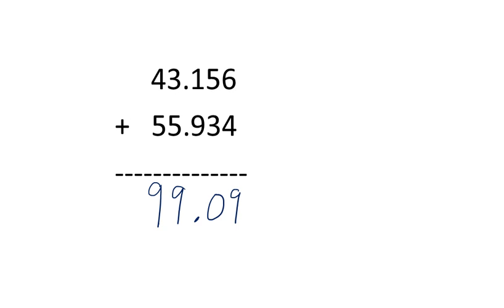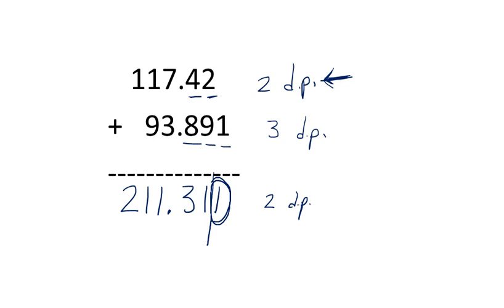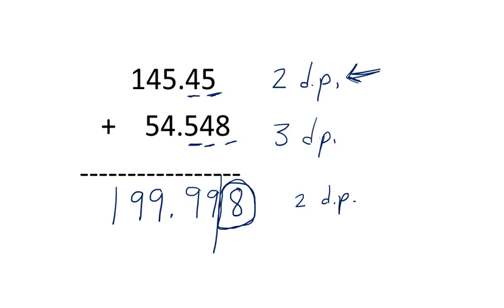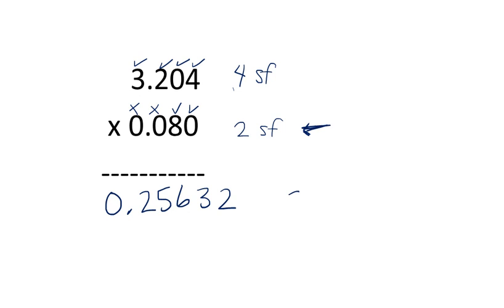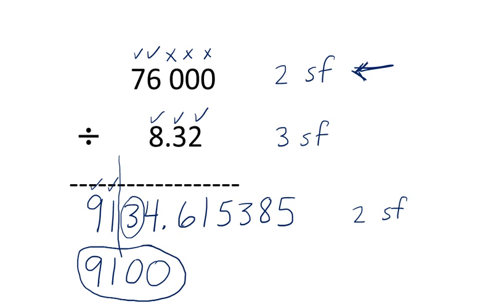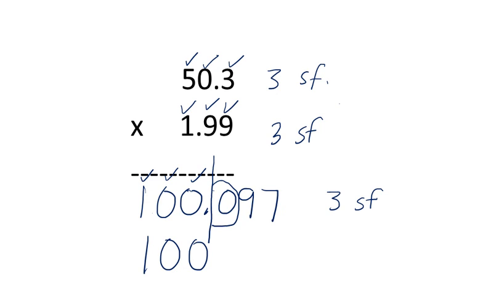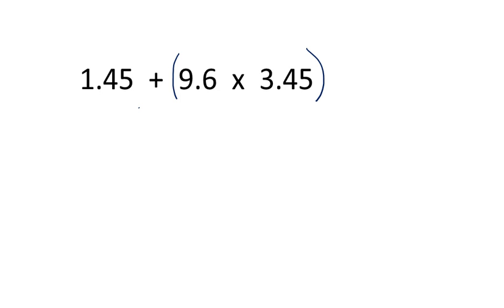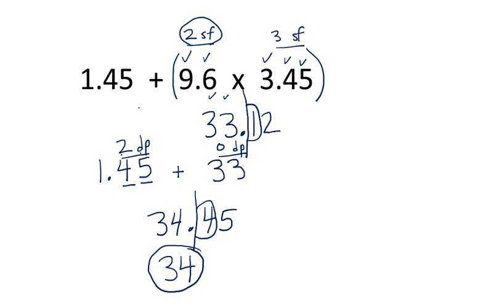Significant Figures and Calculations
A tutorial on making calculations with the correct level of precision.